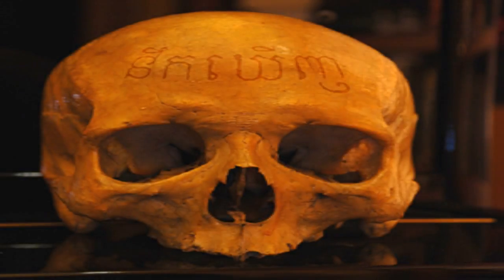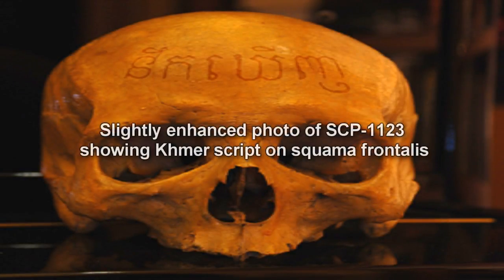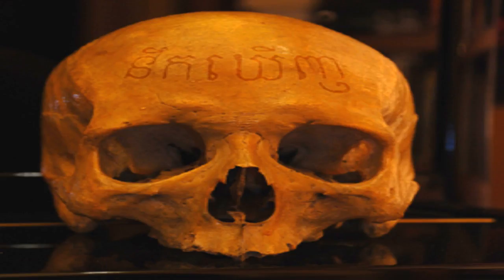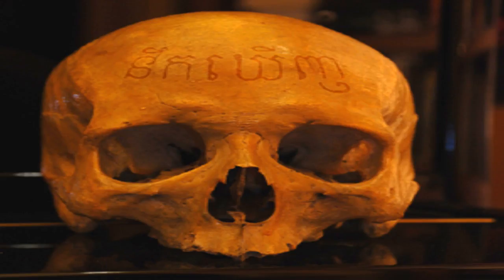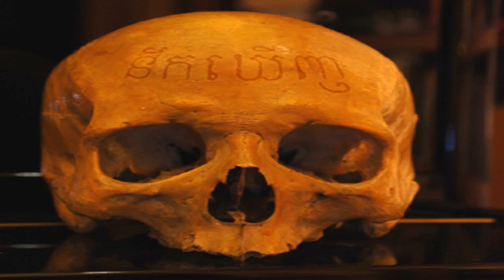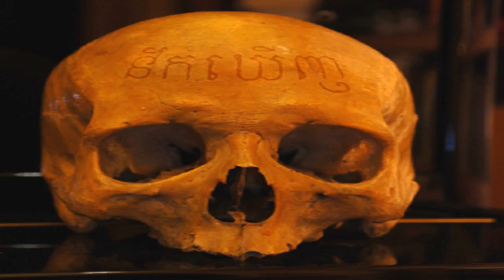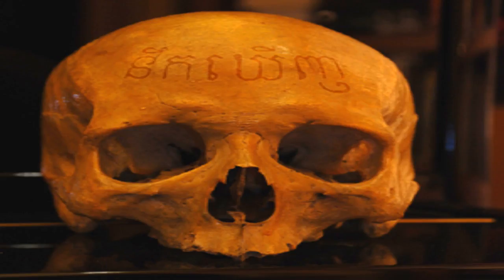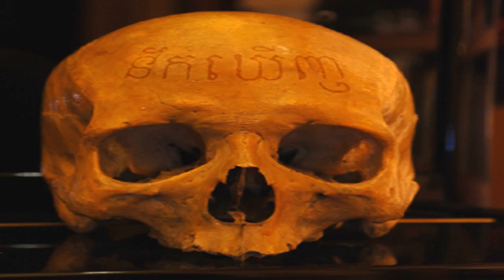SCP-1123 Atrocity Skull - Whispers of Forgotten Horrors and the Price of Past Crimes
This SCP Foundation wiki reading is about SCP-1123 "Atrocity Skull", a human skull missing the lower mandible and all its teeth. Across the exterior squama frontalis is modern Khmer script, written in human blood, that translates as “Remember.” Both skull and blood have been definitively dated to 197█, and genetic testing confirms that both are from the same individual.

SCP-1123 was discovered in 198█ by Colonel Hu ████ of the Vietnamese People’s Army within a collection of human remains in the custody of the ████ █████ ███████ Museum in █████ ████, Cambodia. SCP-1123 was intercepted by Foundation agents as it was being delivered to Hanoi.